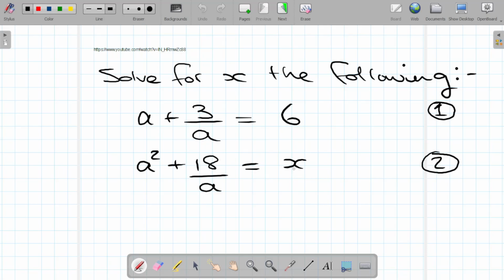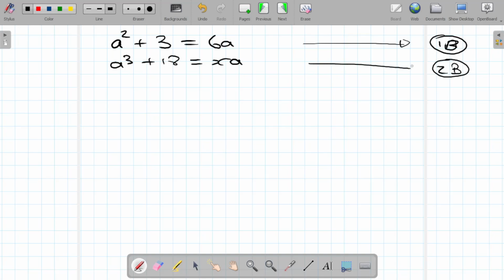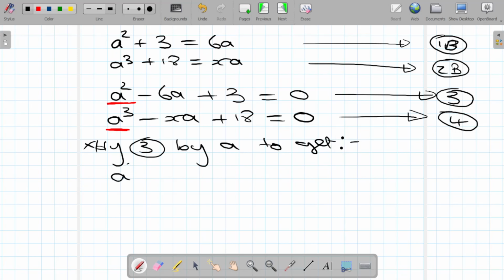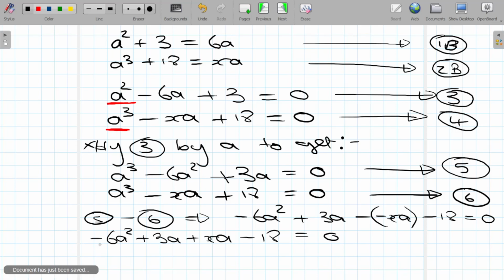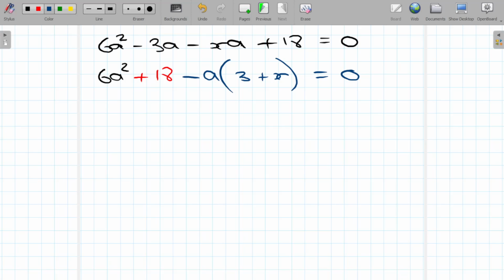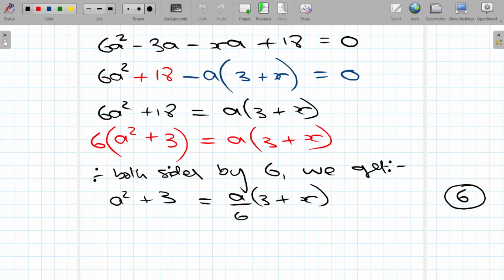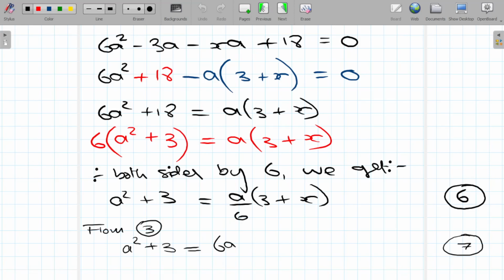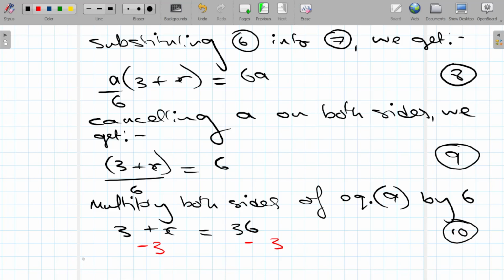Solution of an Algebraic Expression